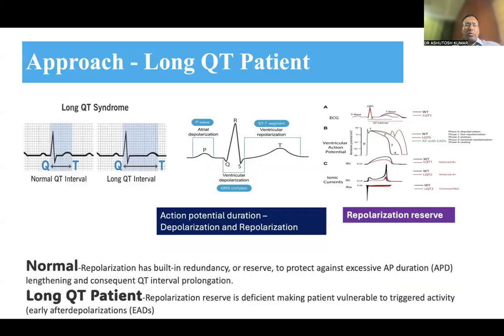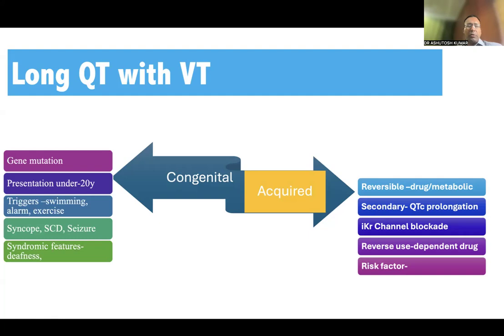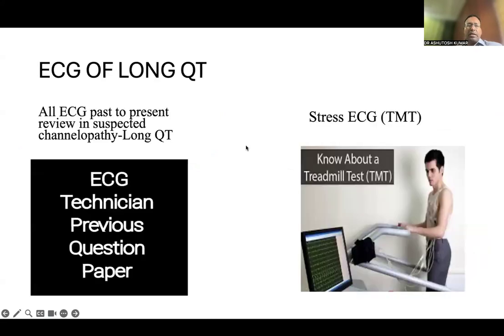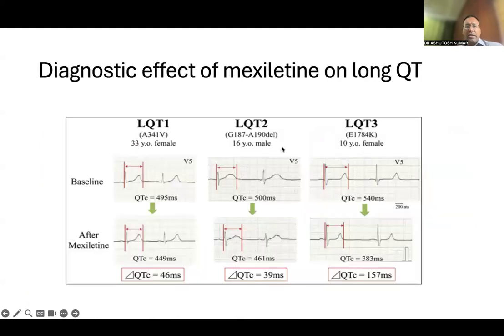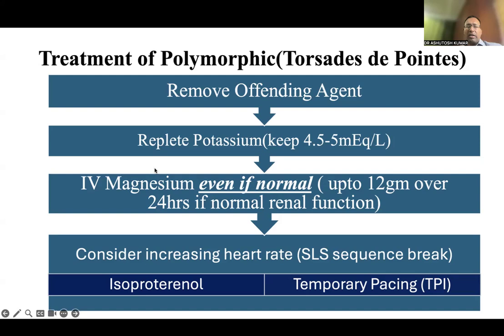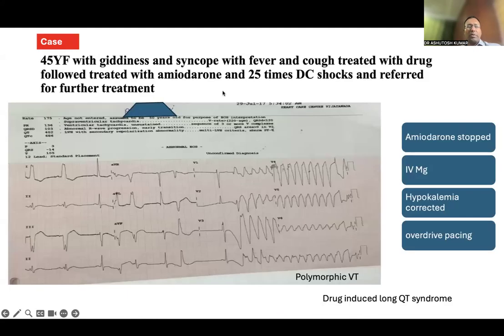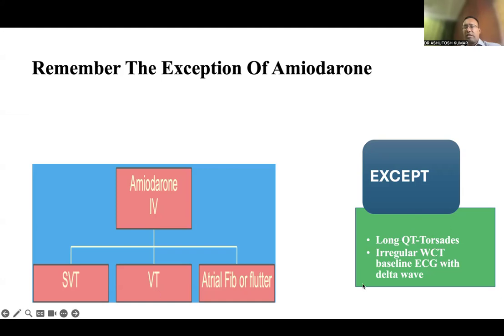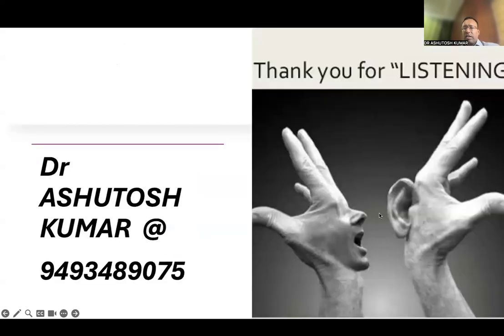Ventricular tachycardia and VT storm- Long QT syndrome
VT management is challenging. VT storm is a medical emergency. we will be discussing the drug treatment and principle of management of VT in background of long QT syndrome